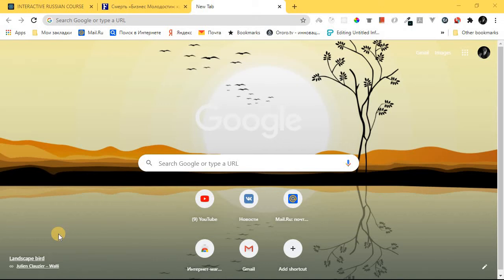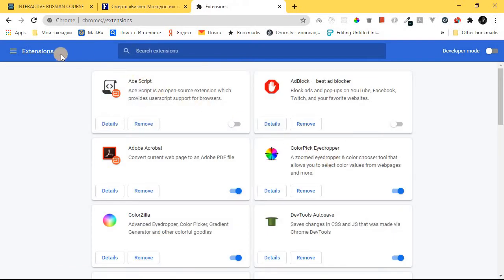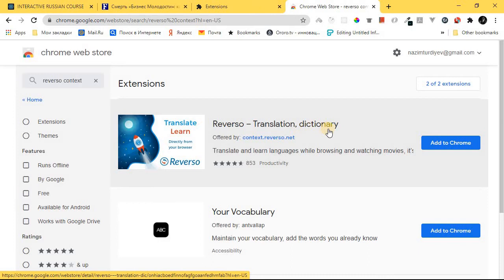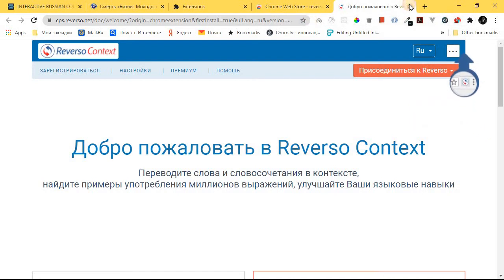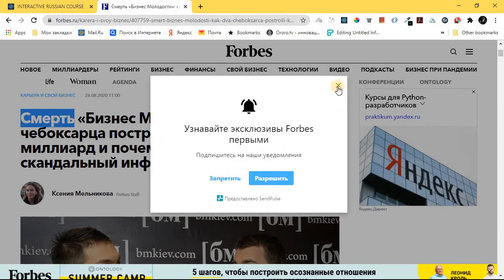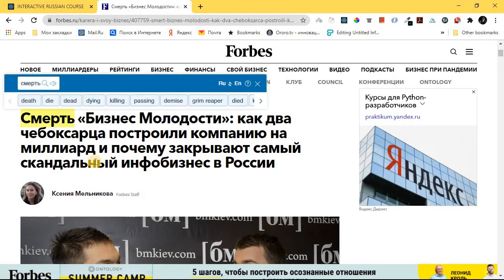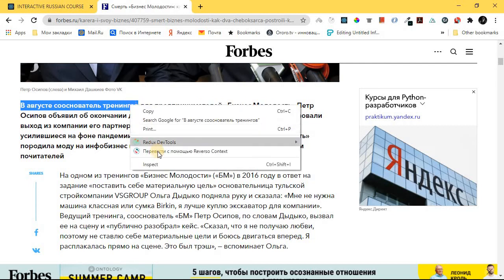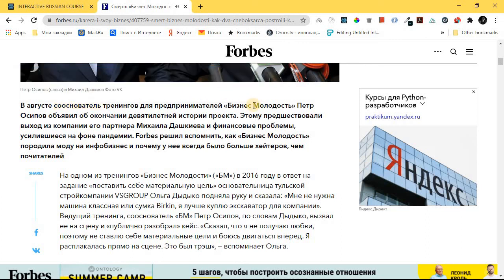How to use reverso context extension to significantly facilitate langauge learning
Full course you can find on udemy